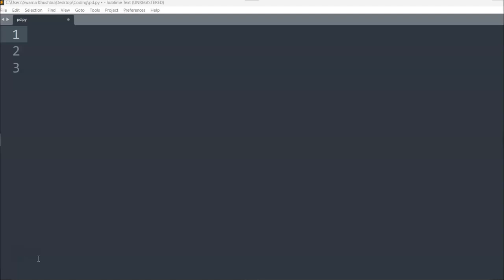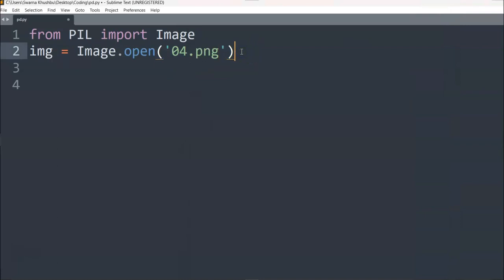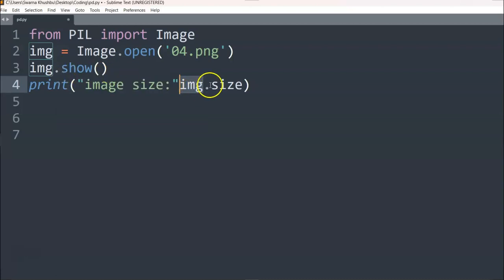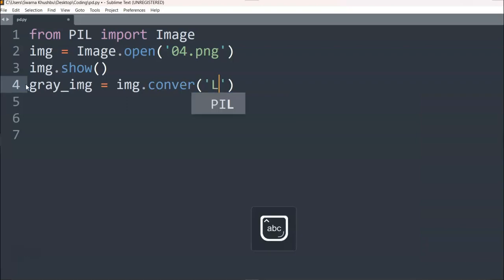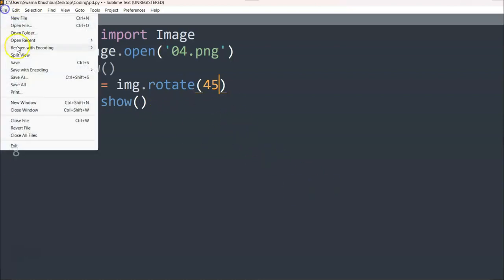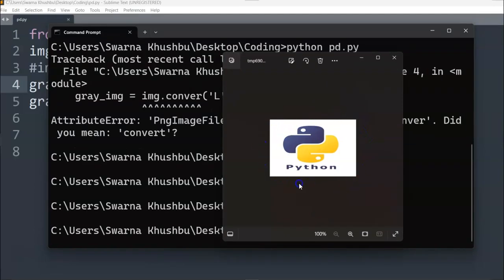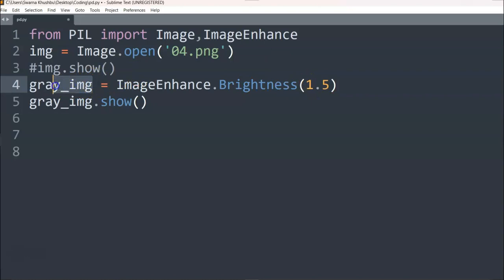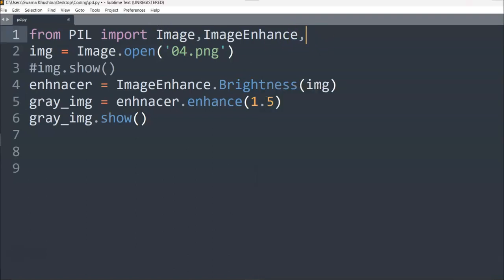Python Best Libraries | Python Libraries Series DAY 3 | Image Processing in Python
python tutorial